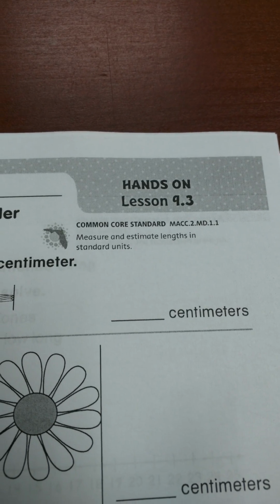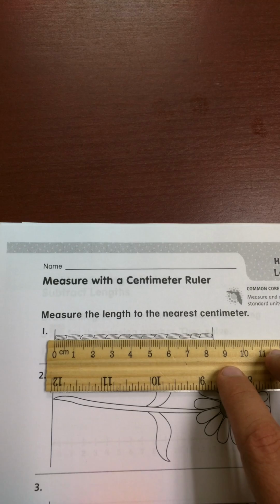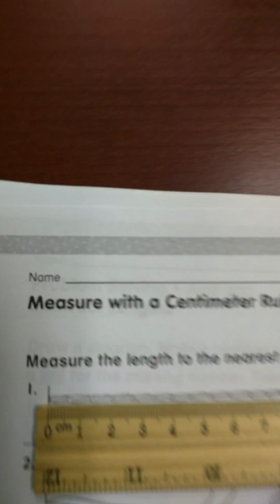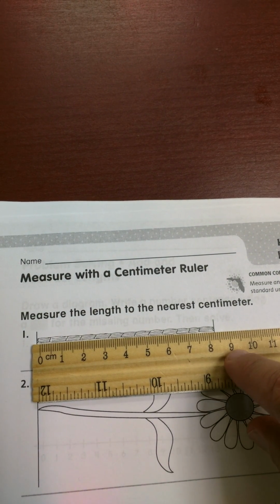2nd Grade Go Math Lesson 9.3